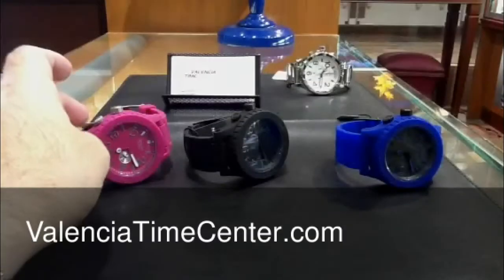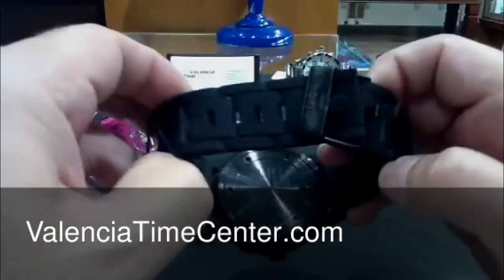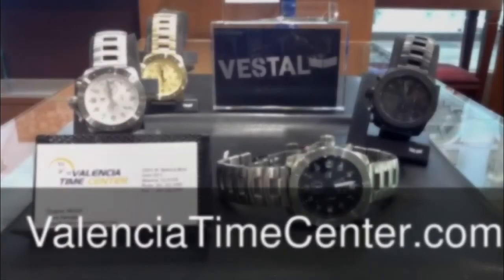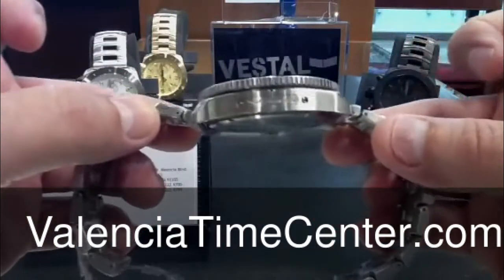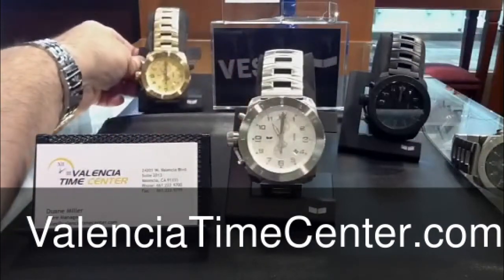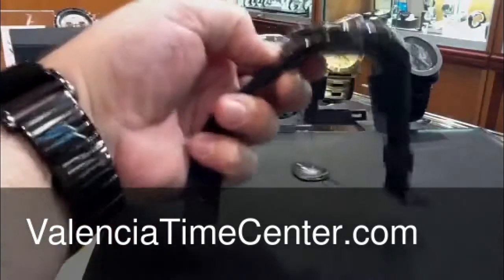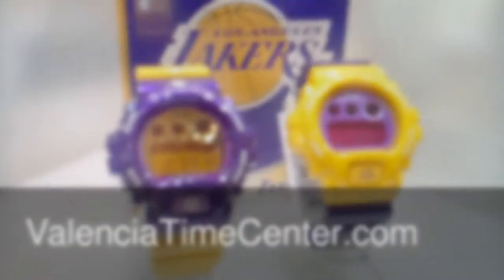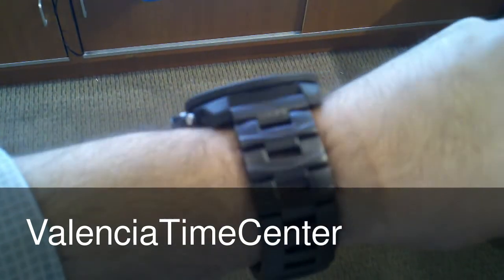Vestal Restrictor Review by Valencia Time Center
reviews the new Vestal Restrictor watches.
We carry a large selection of Vestal, Nixon  and Gshock watch.